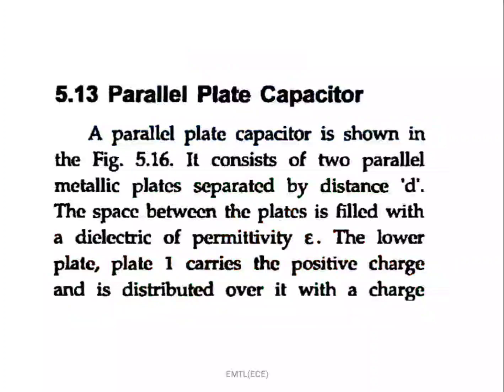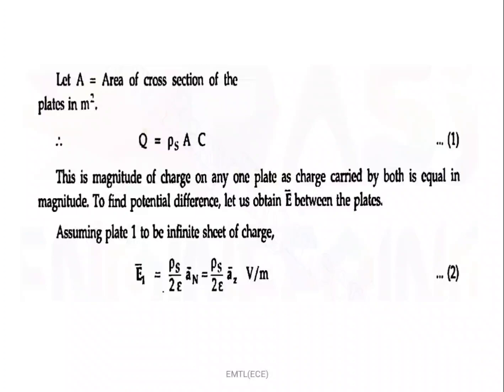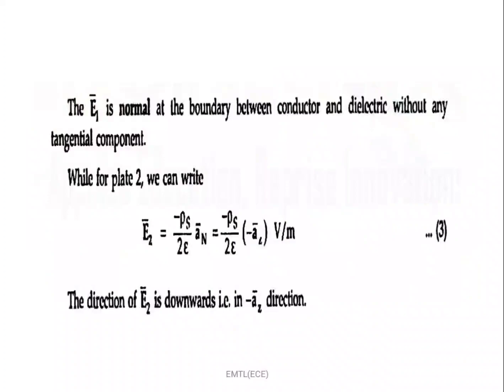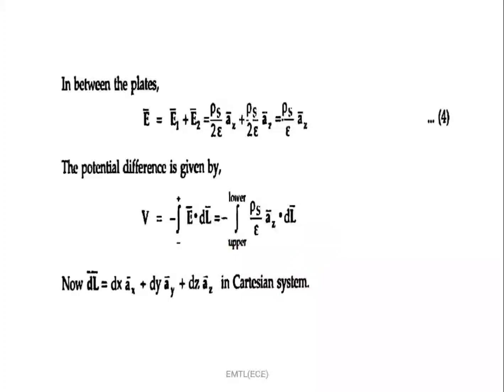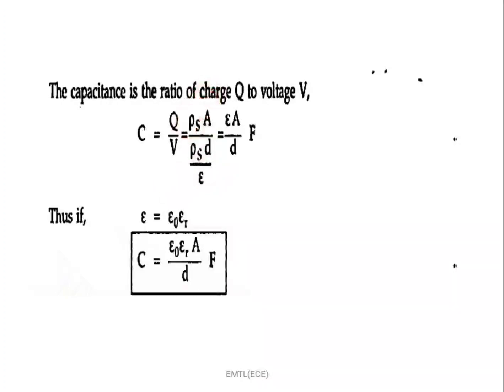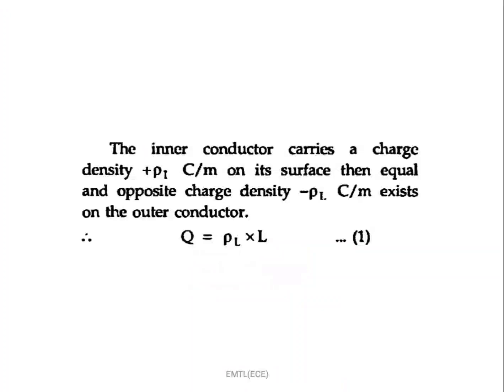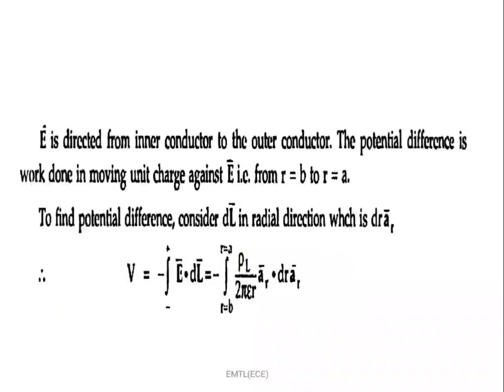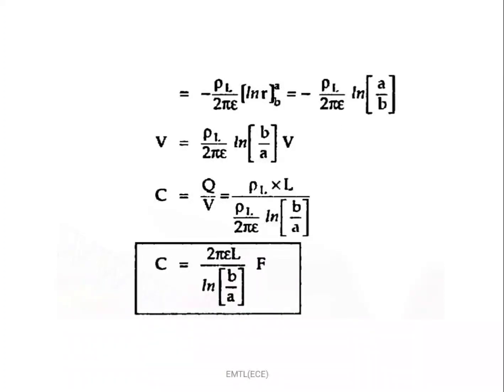JNTUK-II-EEE-I SEM-EMF-unit-2- capacitance of parallel and coaxial cable